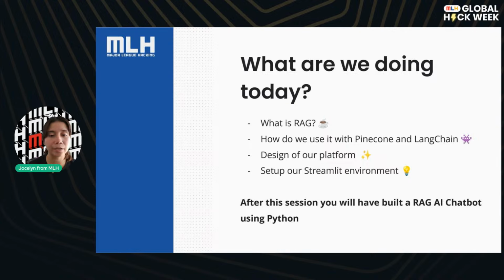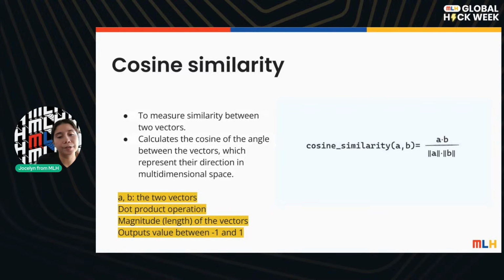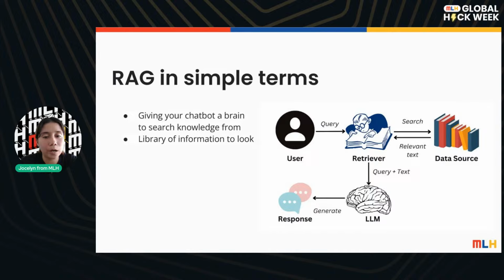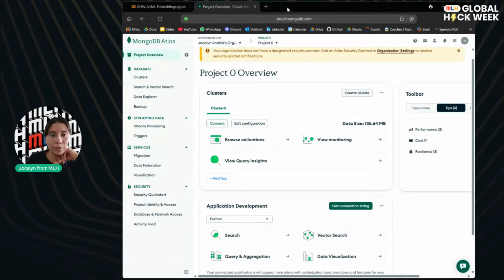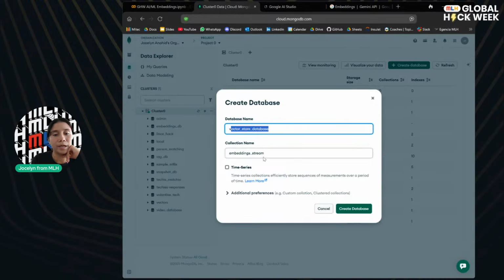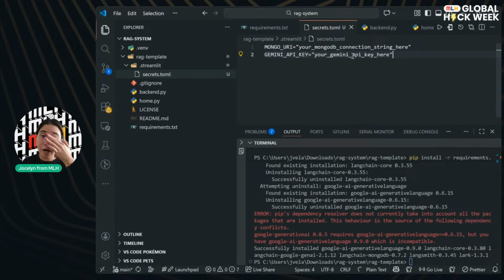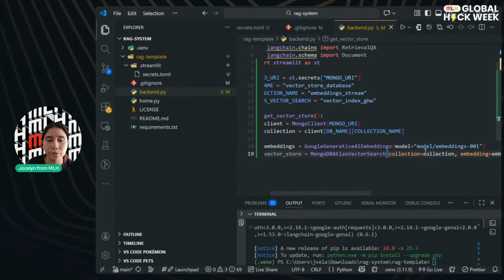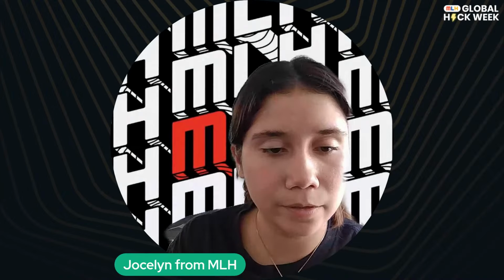[GHW AI/ML] Building a RAG system from scratch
Learn how to build a Retrieval-Augmented Generation (RAG) system from the ground up! In this session, you’ll break down the pipeline, see practical examples, evaluate retrieval quality, and learn tips for deploying a reliable RAG service. Ideal for developers who want to add factual, up-to-date knowledge to their AI apps.